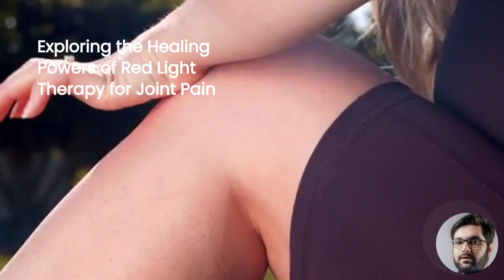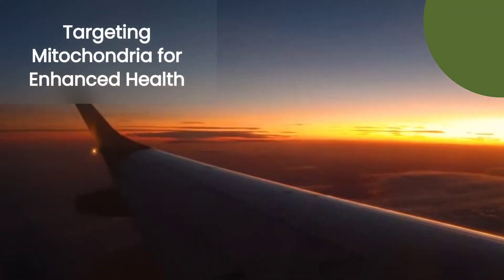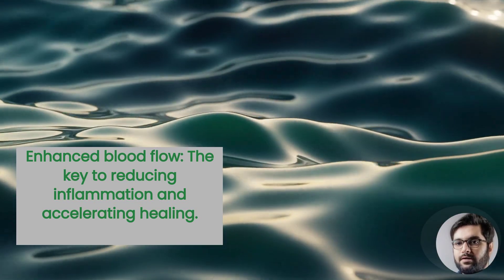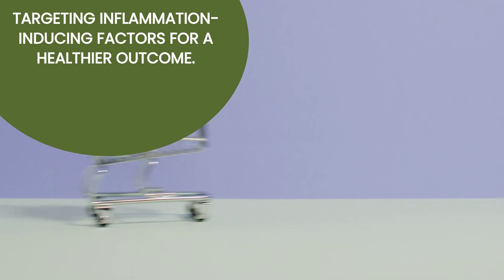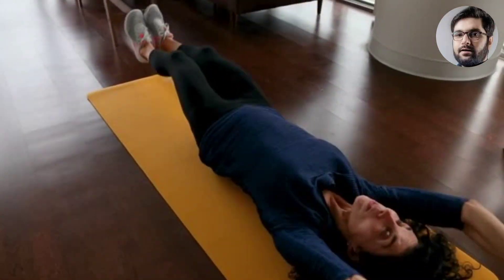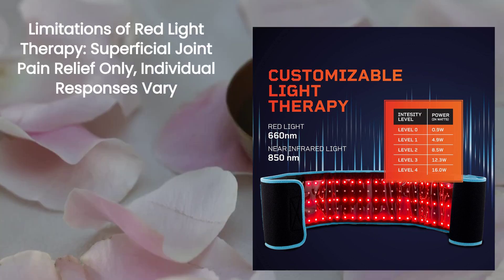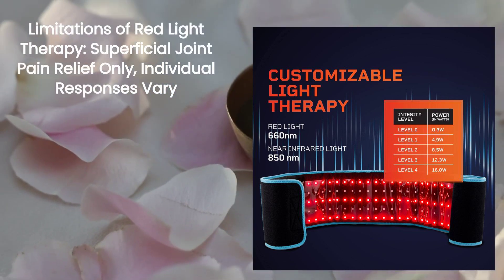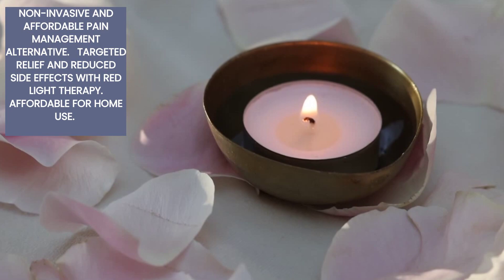Real ClipsReel AI Output - ClipsReel AI Review and Recommendations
Again, ClipsReel AI has unanticipated repeats and has not functioned properly the vast majority of the time I have used it.
My recommendation is to stay away until these problems are resolved.